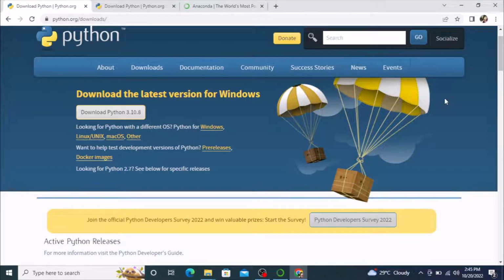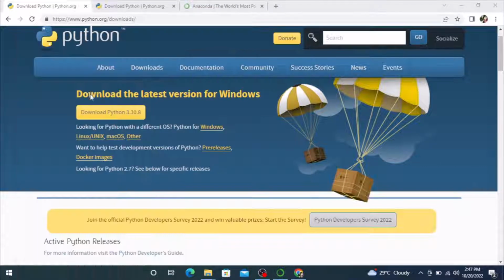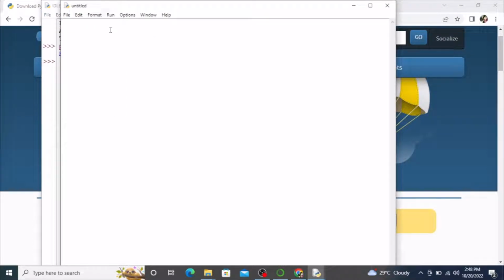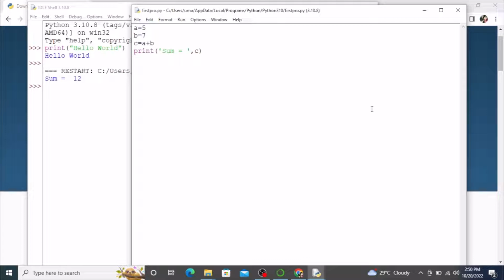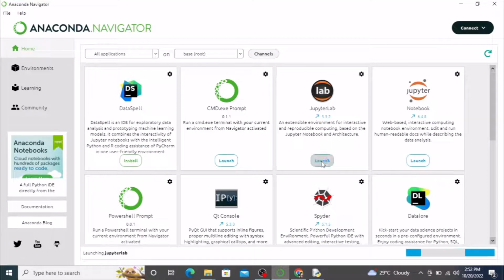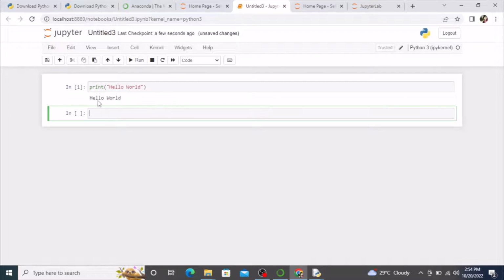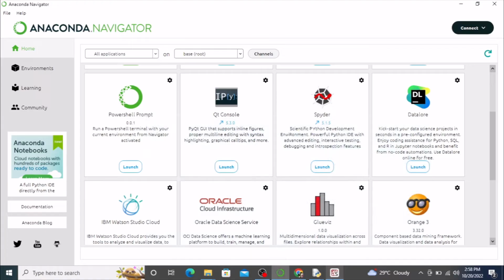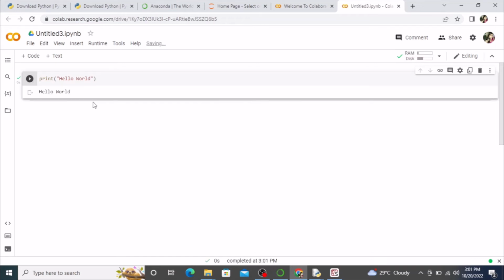Different Environments available for Python Code Execution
Video includes the detailed description of various environments available to work on Python